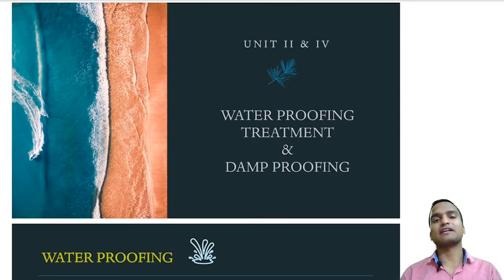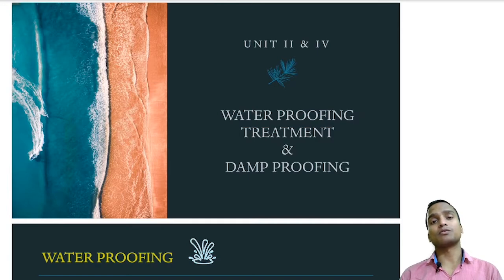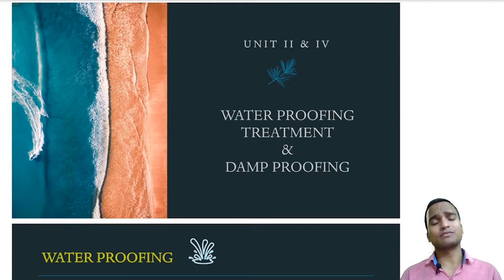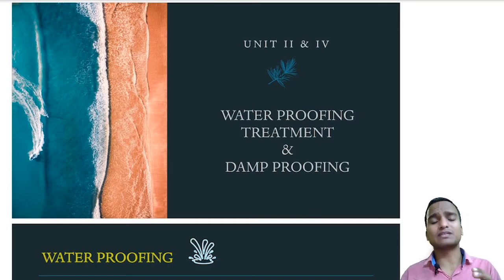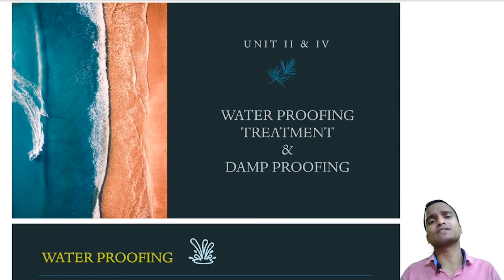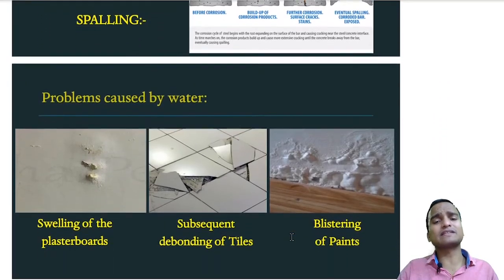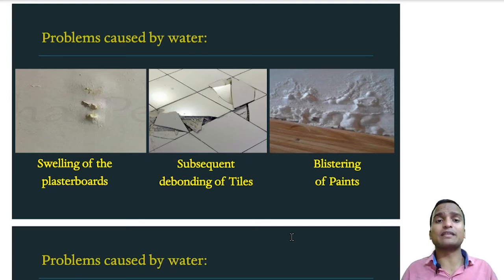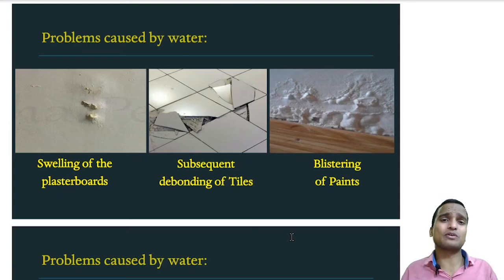13 Problems caused by Water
Above video is an introduction to the problems caused by water, sources of leakage of water into the structure and the various causes behind them.